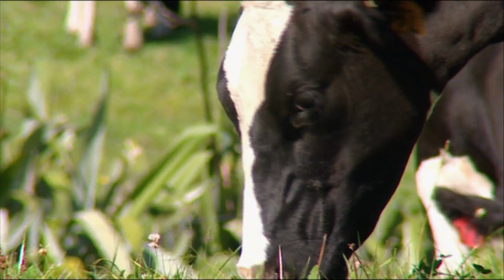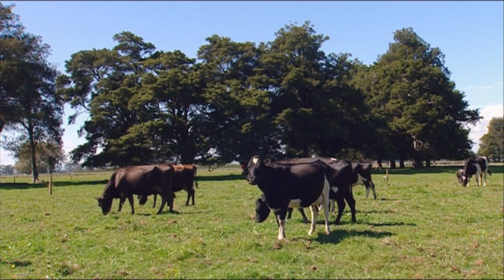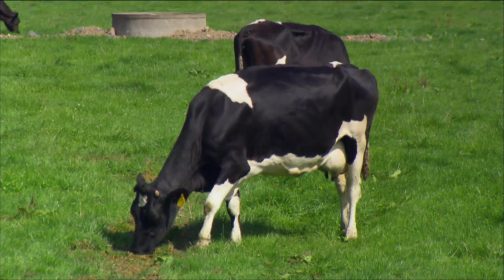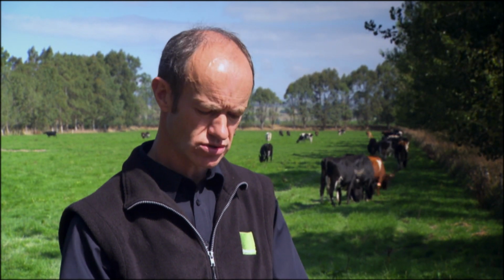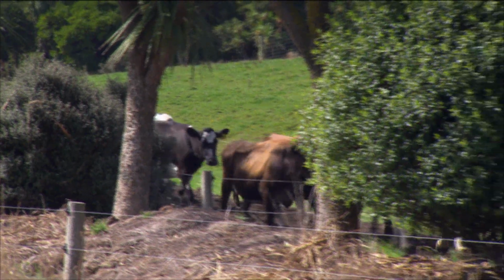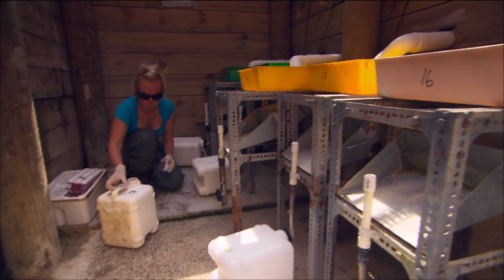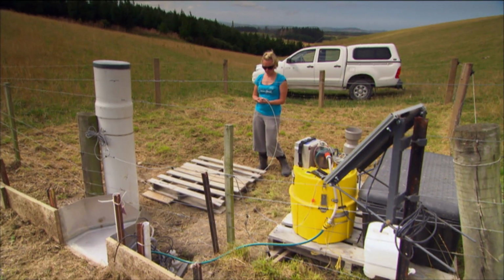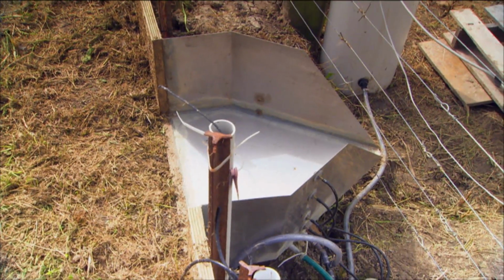Reducing N Loss with AgResearch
A study of management practices that reduce nitrogen loss from Southland and Otago farms